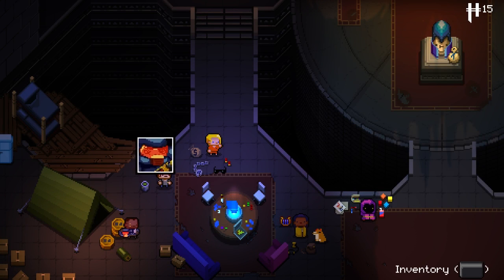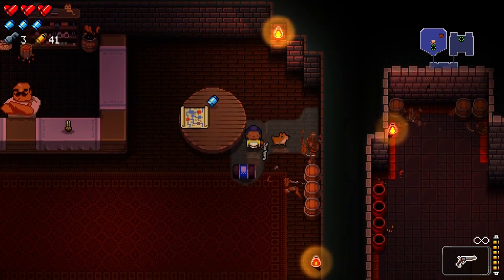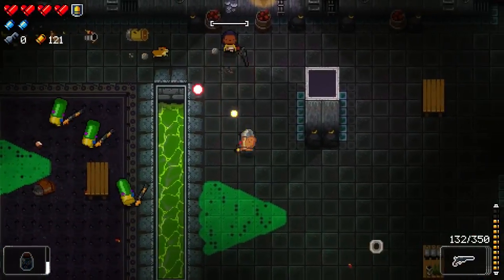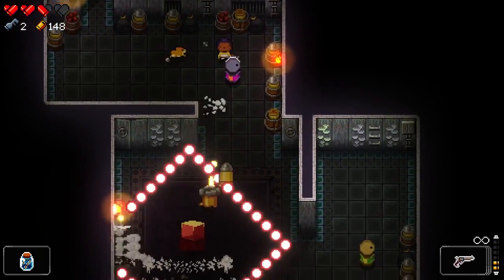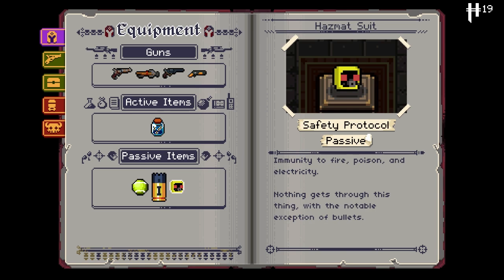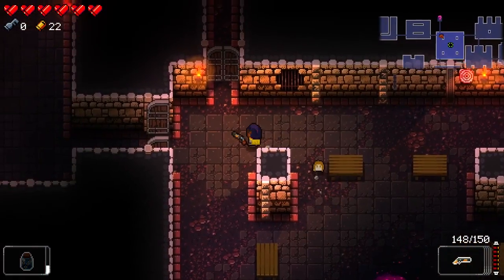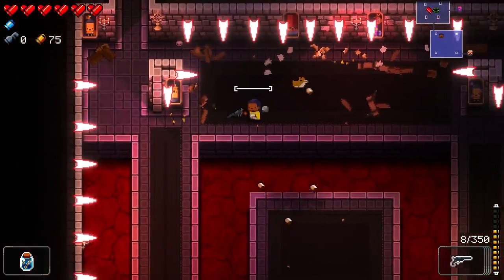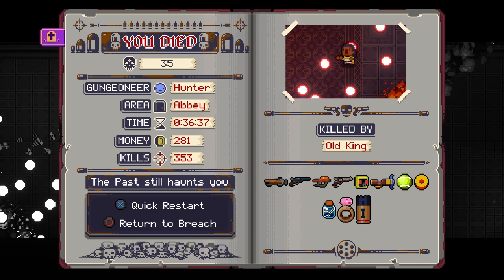Enter the Gungeon - Secrets [Episode 20]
In which we encounter a new boss.

If you enjoyed the video, please consider hitting the Like button; it helps out a ton!